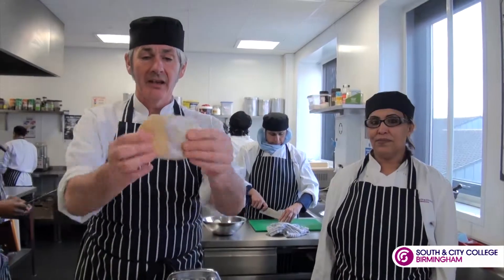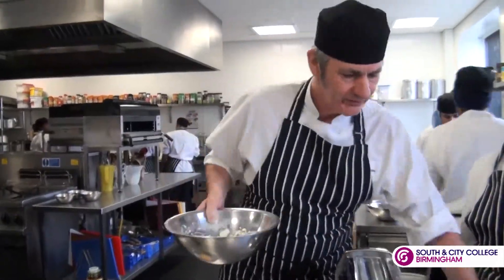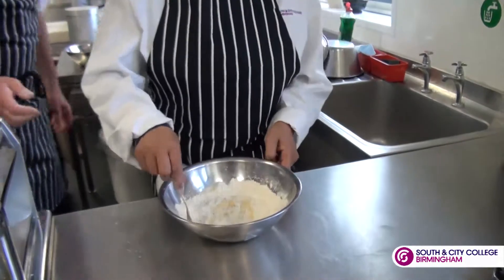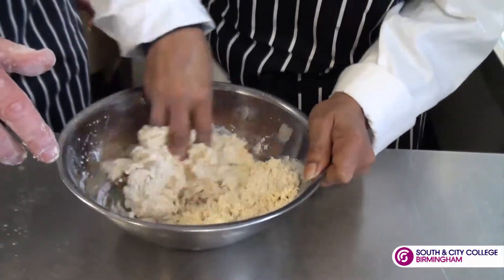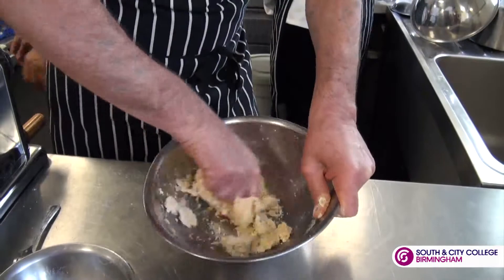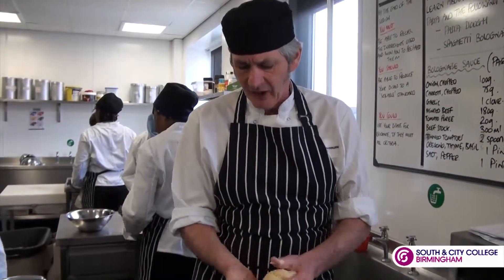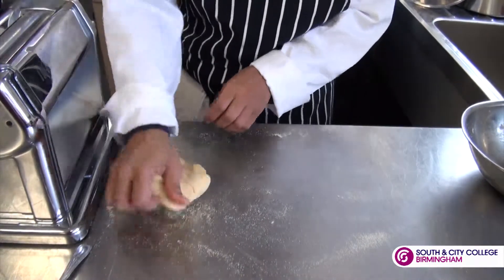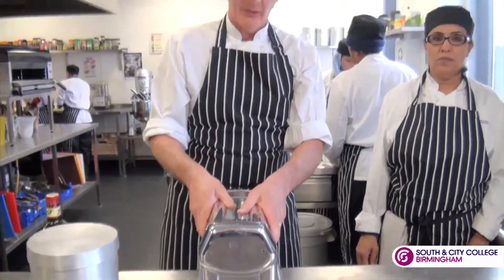How To | Make Homemade Pasta | South & City College Birmingham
Demonstration on how to make pasta.